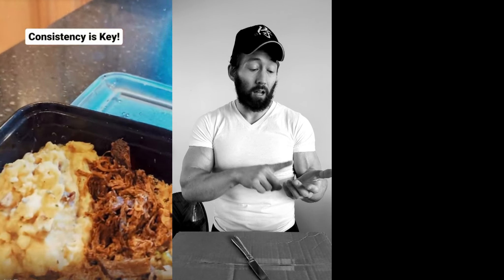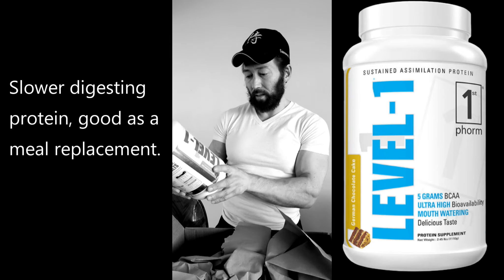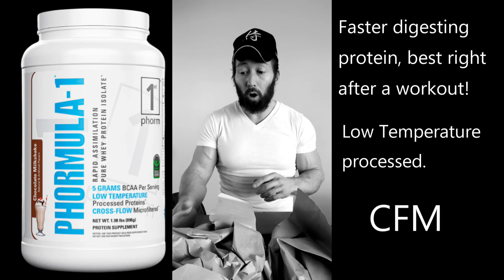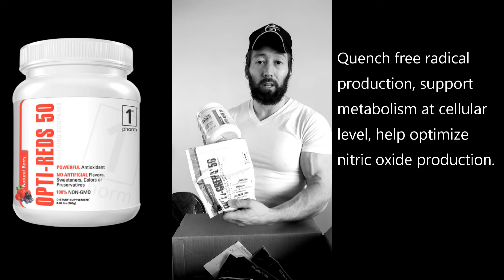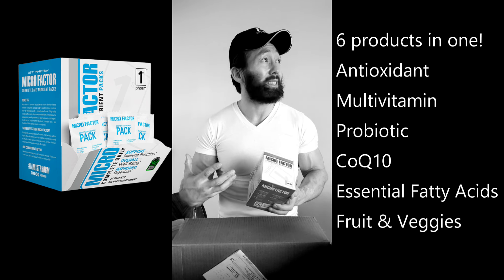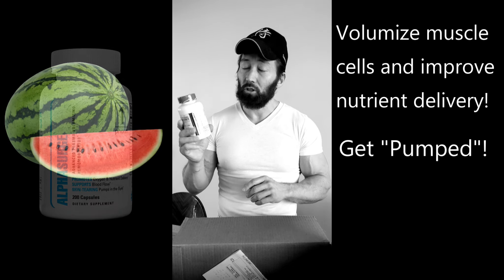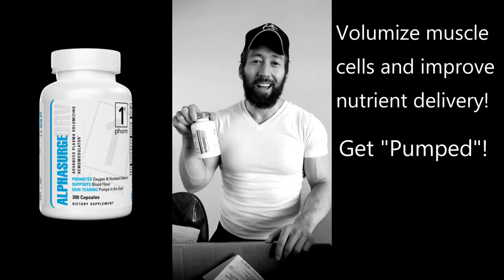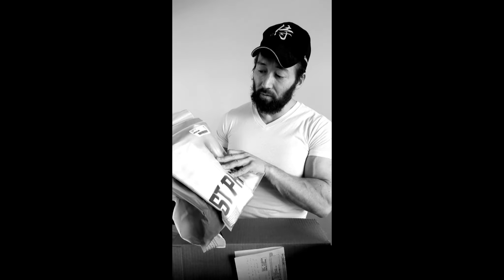💪 Supplement Unboxing / Products I use and is this New "Pump" supplement any good? / Viking Samurai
In this video, I do an unboxing of all my latest supplements and explain why I use each one. I even test out one of the products for the first time in the gym!

💪 HEALTHY SUPPLEMENT ESSENTIALS
Opti-Greens

💪💪 Muscle Building/Performance/Recovery Supplements
Top Whey Protein and Simple Digesting Carb